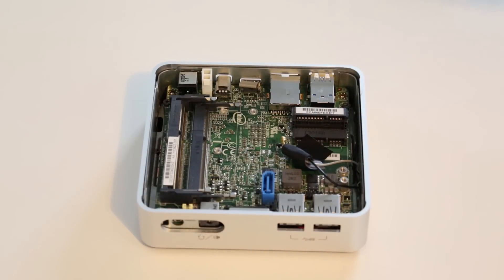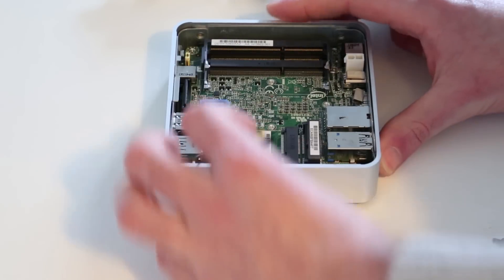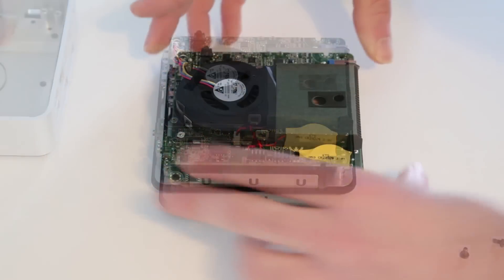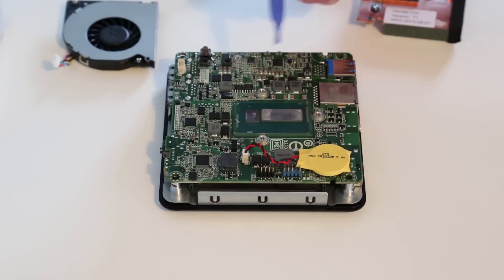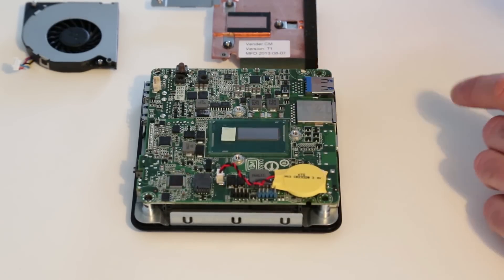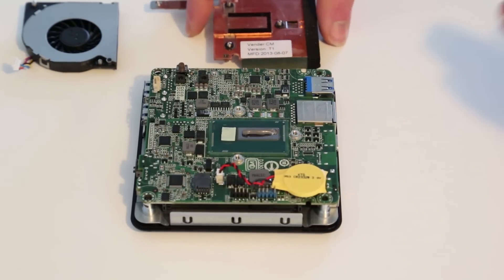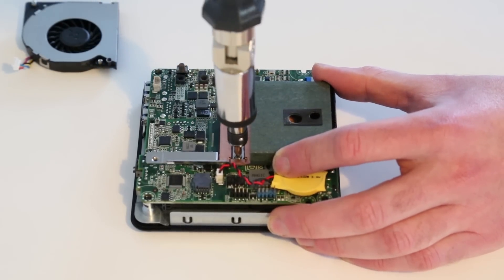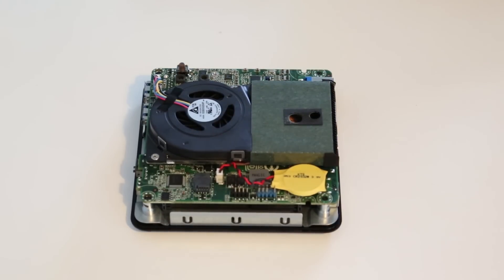Intel NUC D54250WYK - Motherboard and cooler removal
A short guide on how to remove the motherboard and cooler from Intel NUC barebone systems - this particular one is the D54250WYK, but the guide applies to all Intel NUC designs.

In our next video we'll be looking at how to take advantage of the changes we've made and increase the NUCs graphics performance.